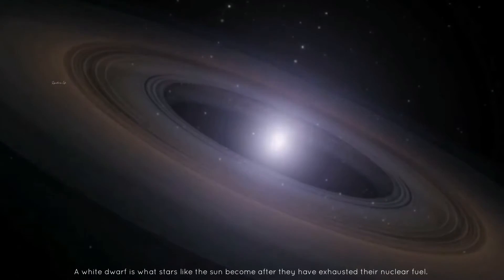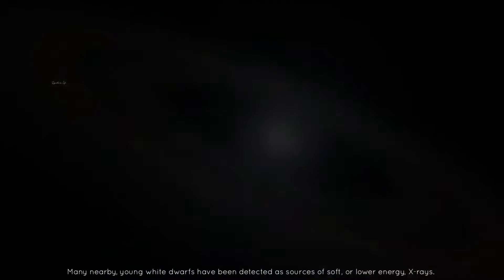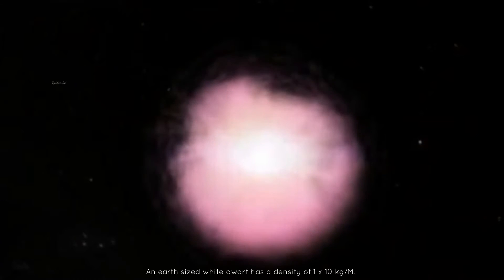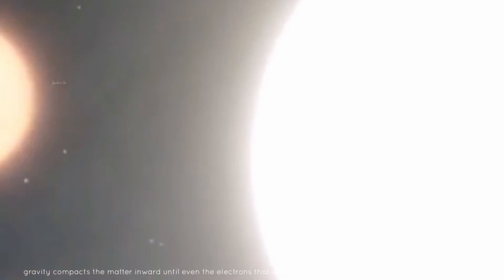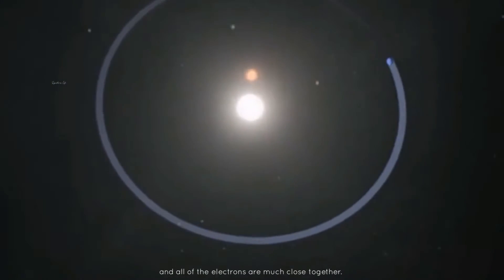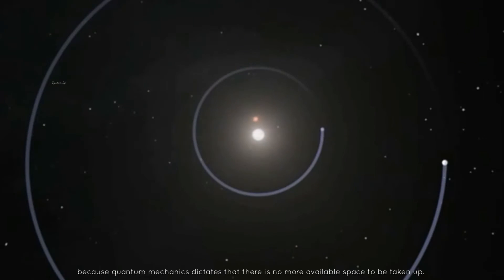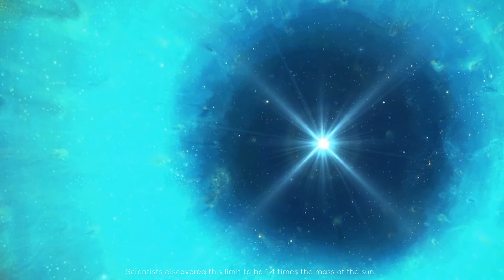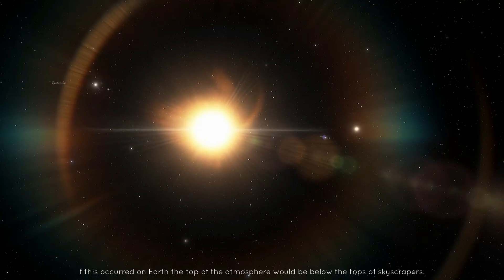HOW A WHITE DWARF IS FORMED ?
A white dwarf, also called a degenerate dwarf, is a stellar core remnant composed mostly of electron-degenerate matter. A white dwarf is very dense: its mass is comparable to that of the Sun, while its volume is comparable to that of Earth.

Today, we will discuss with you on the topic, how a white dwarf is formed?

 About Us:-